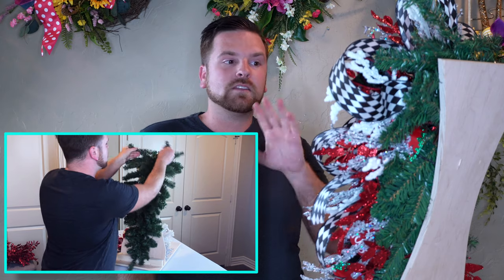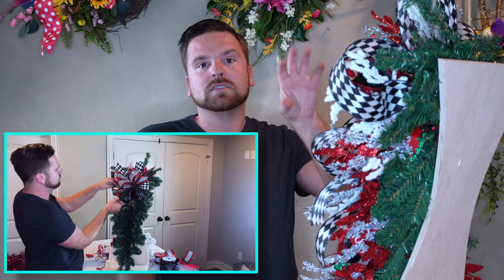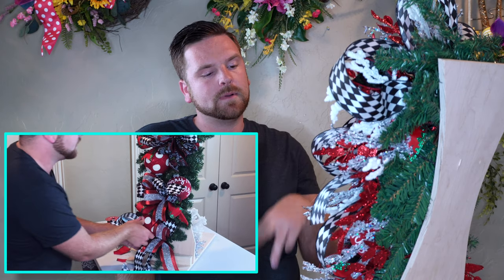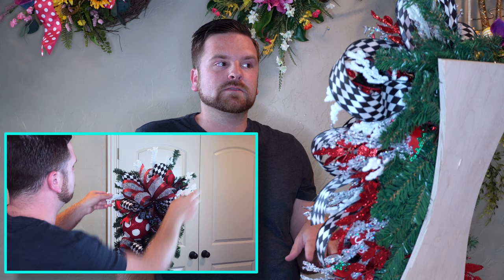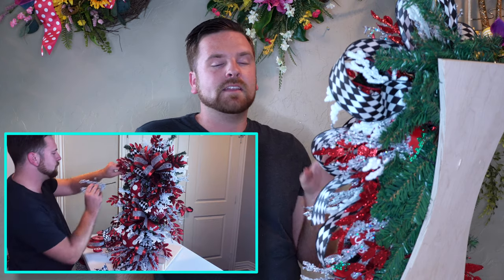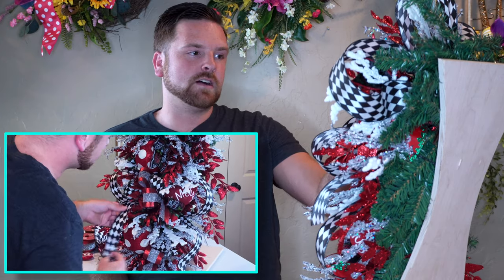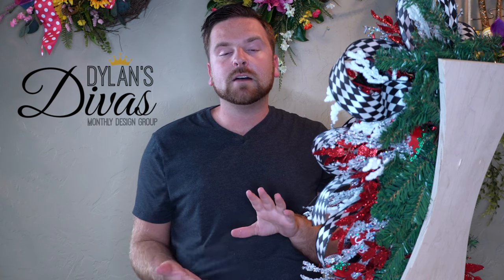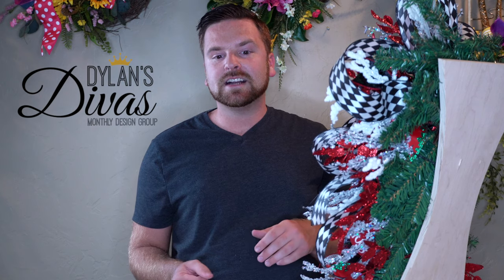TRAILER Designs By Dylan "Christmas Teardrop 2019"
This is one of my Client Videos. This Type is a Tutorial/Content Creator video. We Film it all! Weddings, Commercials, Concerts, Music Videos, Real Estate, Youtube/Content Creator/Tutorials, Etc. We can take your dreams and make them a reality!

Dylan's-divas-monthly-design-group to become one of Dylan's Divas and find out how to design this and many other custom wreath, teardrop, and much more!